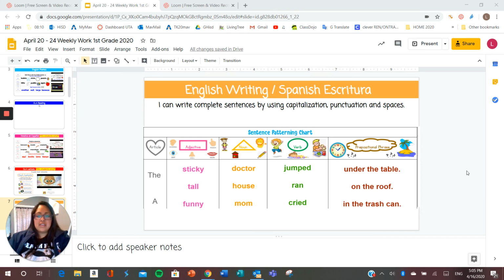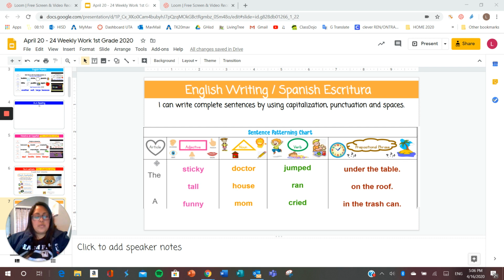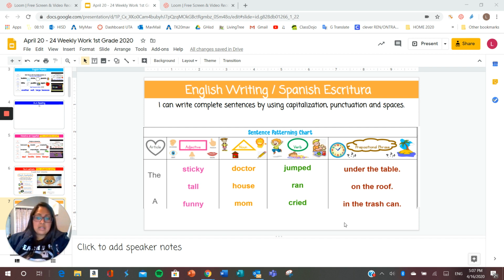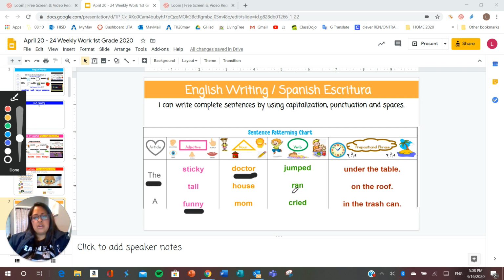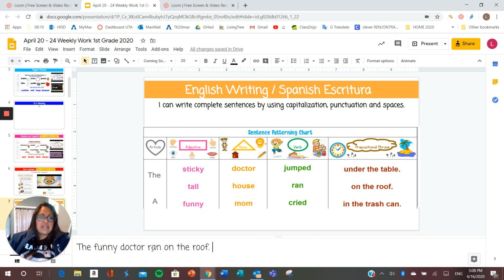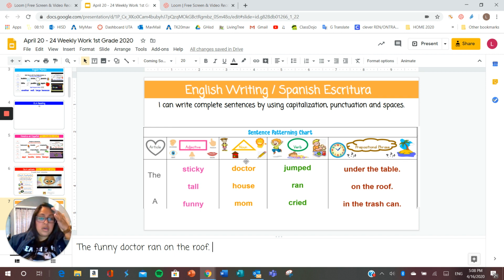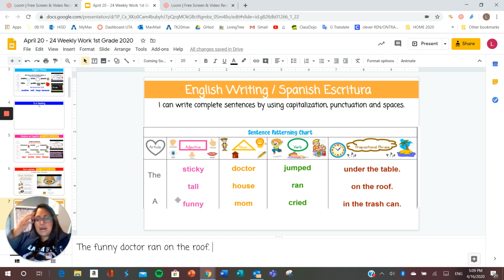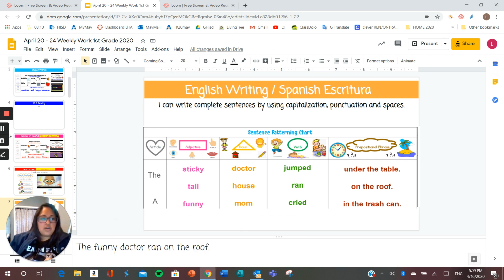1st Grade Sentence Patterning Chart